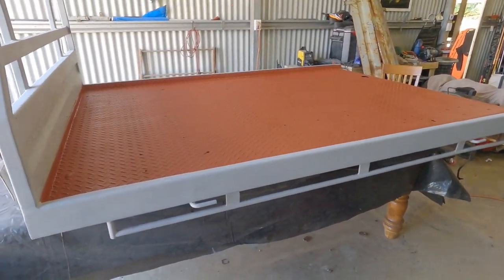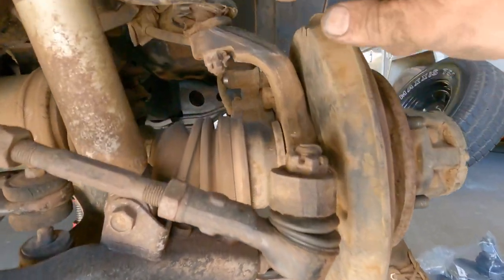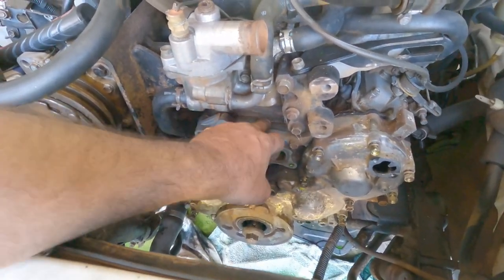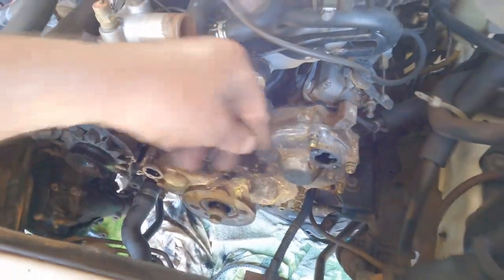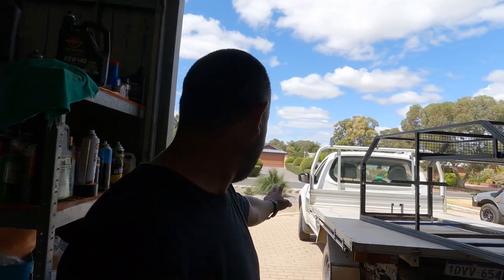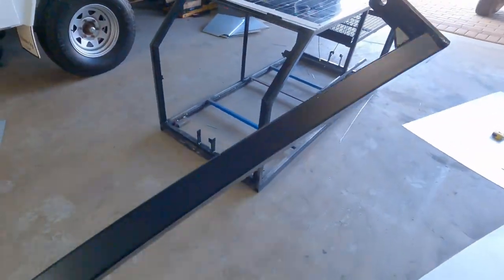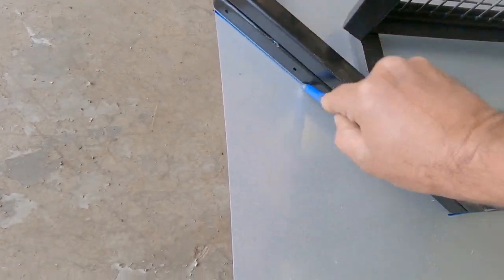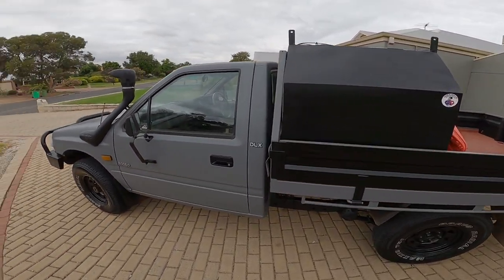HOLDEN 1993 TF rodeo Project finished..